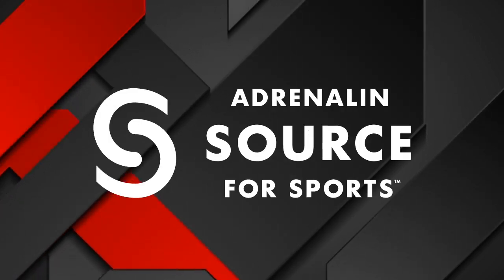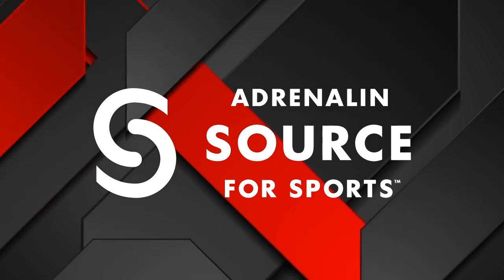2023 Stampede Challenge - 2009 Silver Major Highlights, Day 2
Top plays from day 2 of the 30th annual Stampede Challenge.

Goals, saves and a "bone rattler" of a hit!

Announcers were Peter Klein and Mike Gould